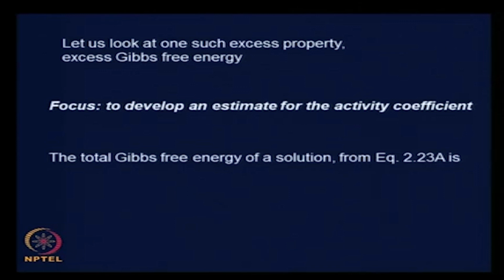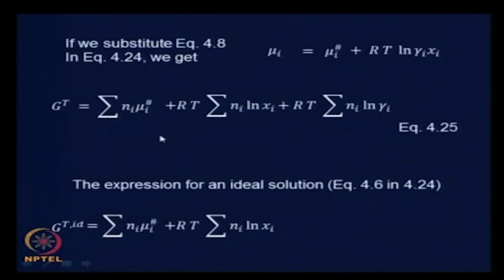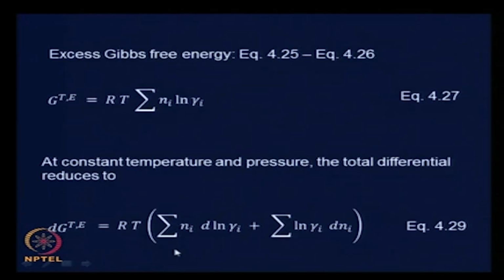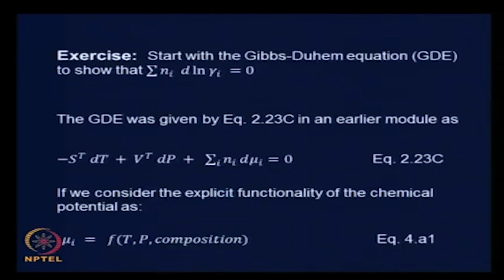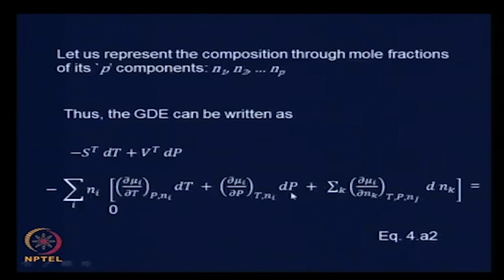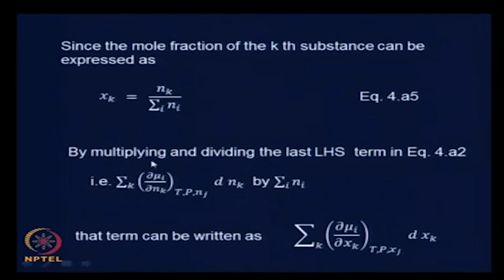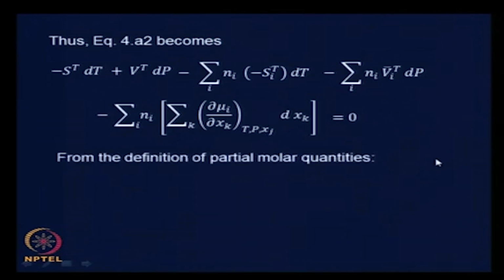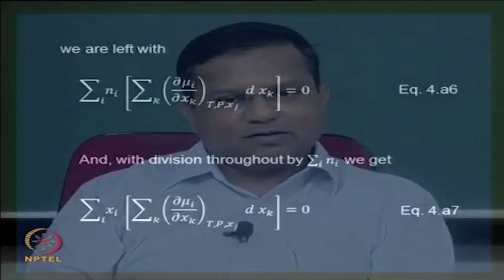Activity coefficient from excess property